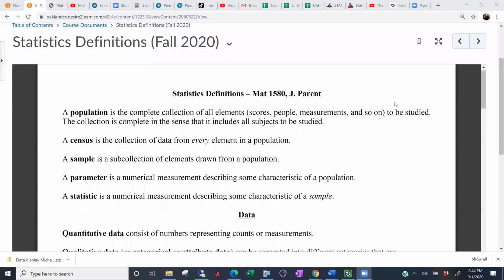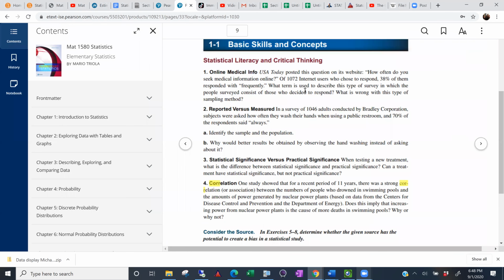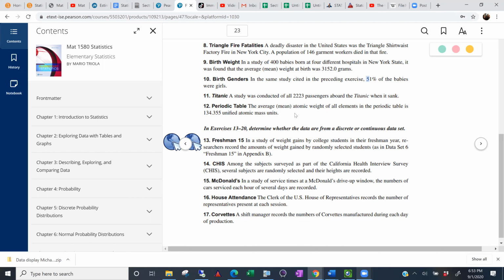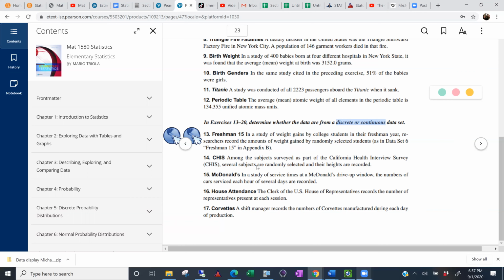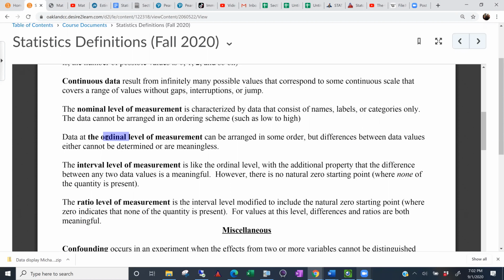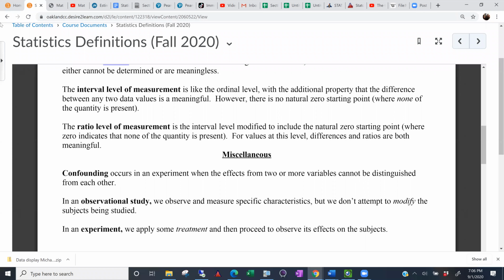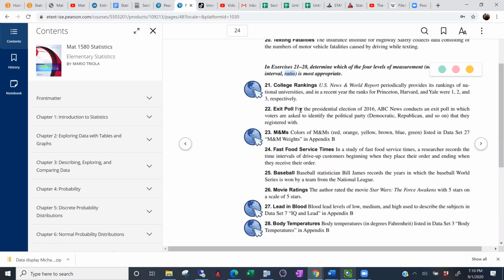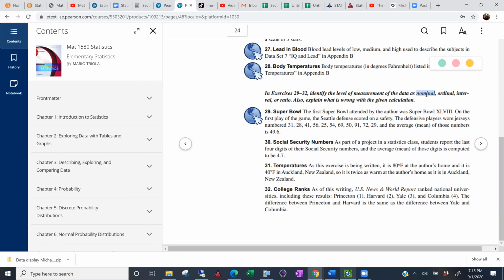Section 1.2 Types of Data (Fall 2020)